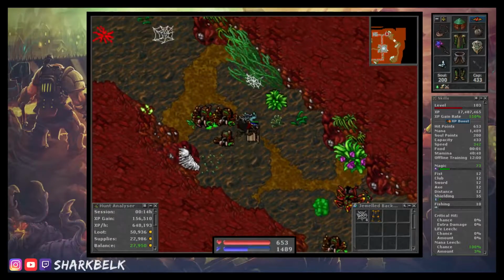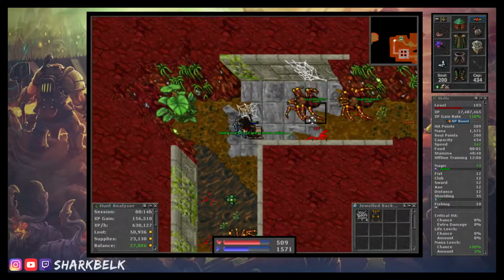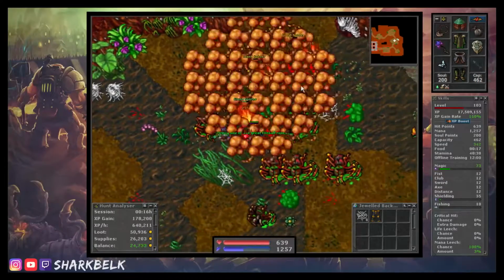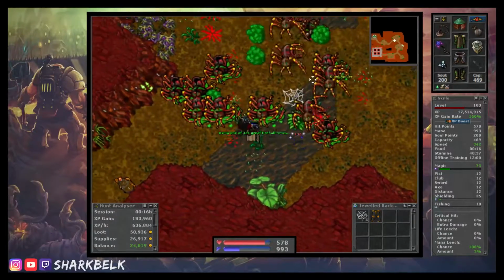GIANT SPIDERS LAIR - Where To Hunt Mages Lvl 80+ [TIBIA]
Recommended level: 80+
Spawn location: Port Hope Giant Spiders Lair
Equipment needed: x900 Great Fireball runes/250 Great mana's & a small amount of fire walls/bombs.

Please note that my level recommendation is only a guideline, so there's absolutely nothing stopping you from coming at a lower level and giving it a try for yourself if you feel up to it.

If you'd like to catch me live streaming sometime:-

☆*:. o(≧▽≦)o .:*☆